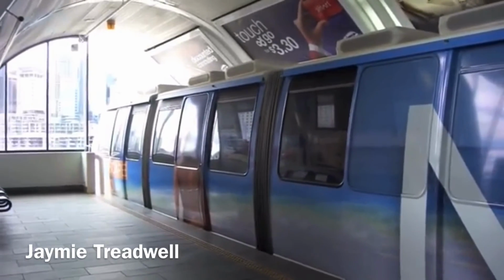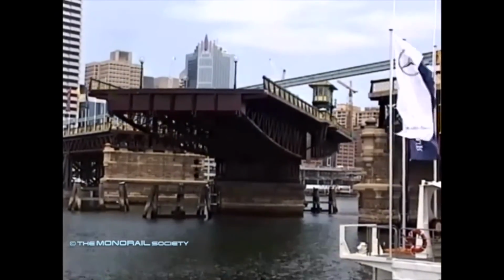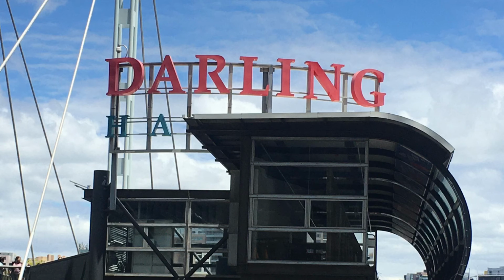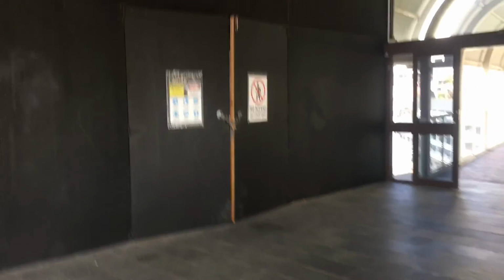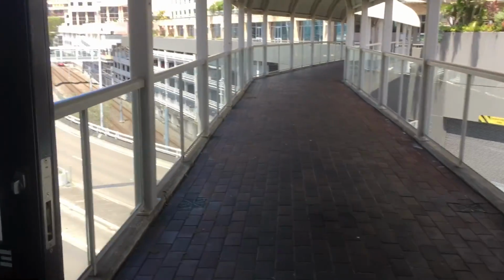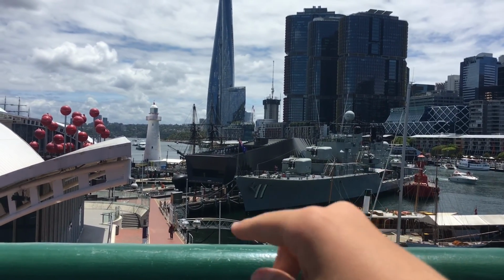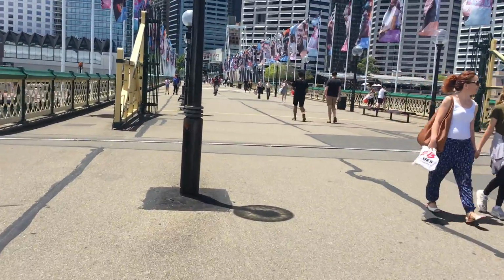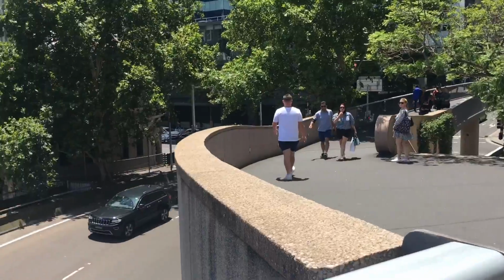Harbourside and Darling Park monorail stations